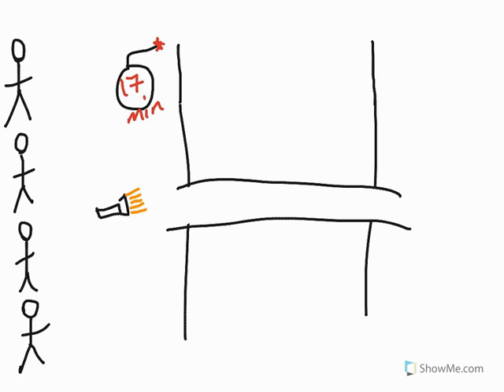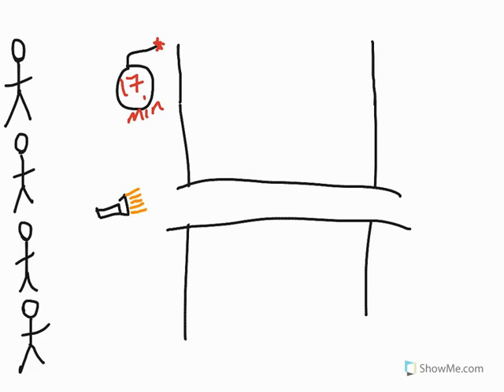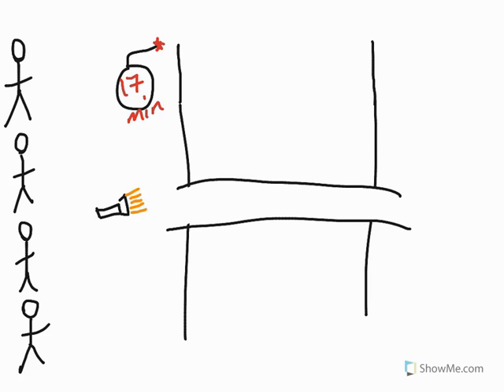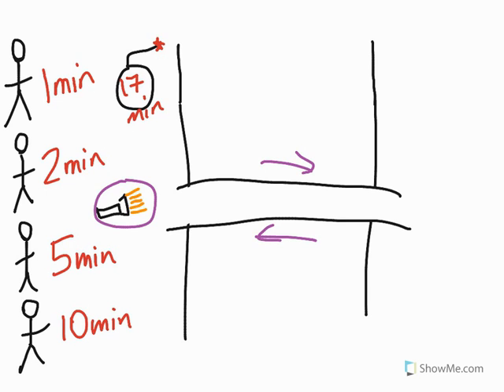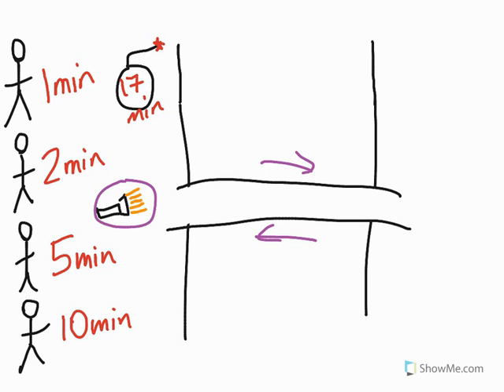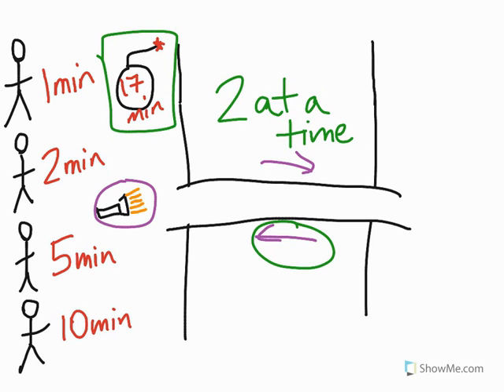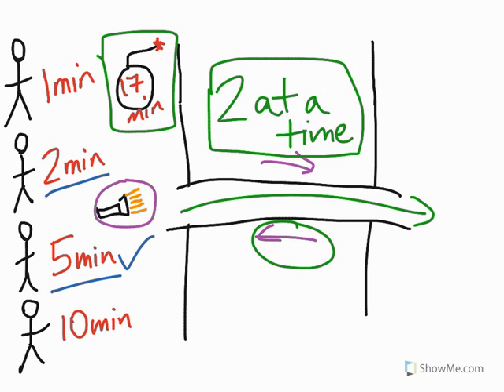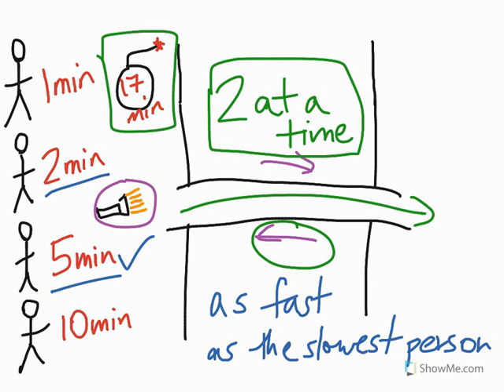17 minute Bridge Puzzle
Quick puzzle I give my chemistry classes when I have a little bit of extra time at the end of a period. There are two possible solutions that allow the people to get across the bridge in exactly 17 minutes; no more, no less.